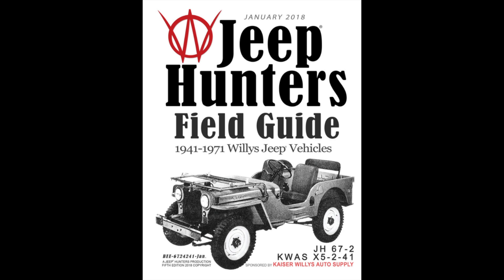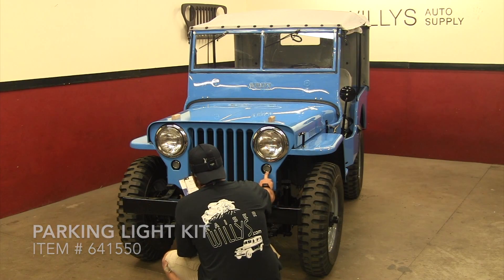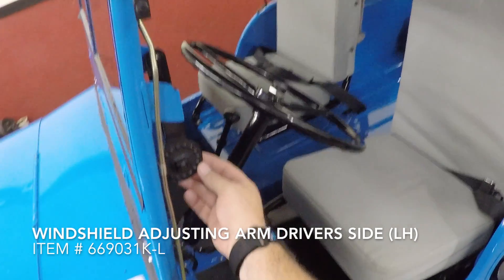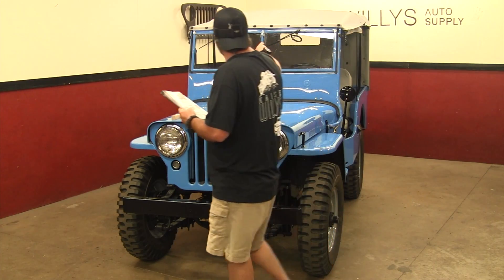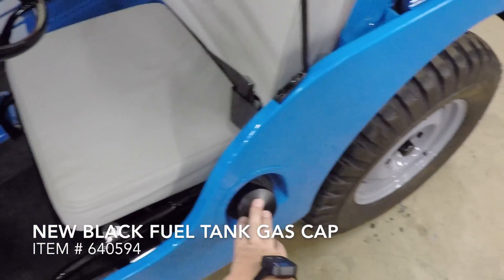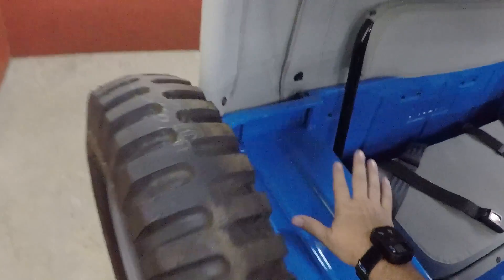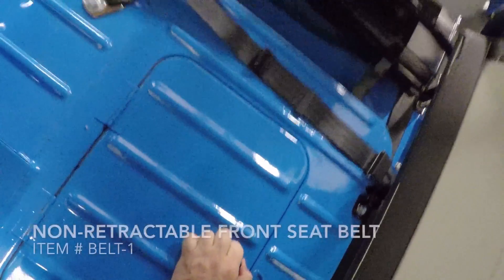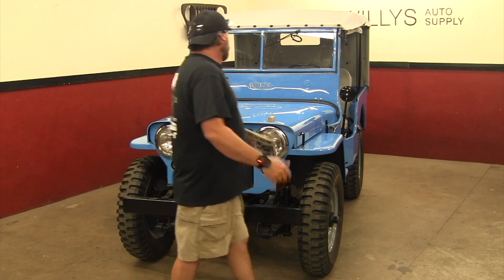Vehicle Identification Willys CJ-2A Jeep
Using the Jeep Hunters Field Guide from the Kaiser Willys Catalog, I'll give you a quick run down of the Main Identifying Characteristics of a CJ-2A from a Willys MB & Ford GPW.